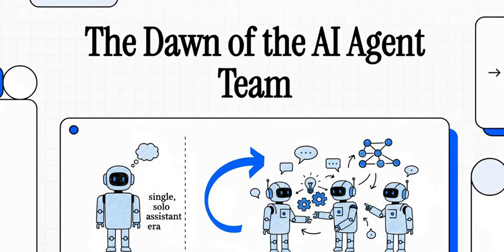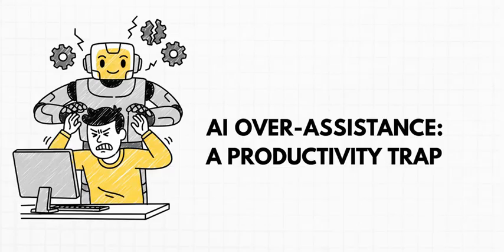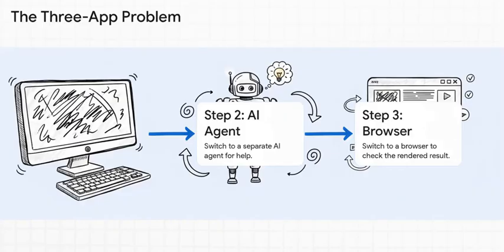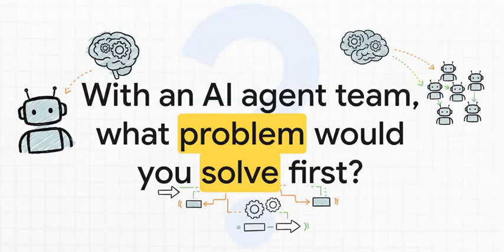AI Agent Frameworks, Protocols, and Docker Orchestration | Collabnix Community Learning Series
This Notebook LM powered community learning video series offers a comprehensive overview of the rapidly expanding ecosystem for building and orchestrating AI agents, contrasting code-based developer SDKs (like LangGraph and crewAI) that offer maximum flexibility, with no-code platforms (like n8n) that prioritize speed and accessibility.

A major focus is on Docker's cagent command-line utility, which simplifies multi-agent system creation and sharing using declarative YAML configurations and serves as a container-native, framework-agnostic alternative to traditional Python frameworks.

Central to this ecosystem are two open communication standards: the Model Context Protocol (MCP), which allows agents to securely access external tools and data sources like databases and file systems, and the Agent Client Protocol (ACP), which standardizes agent-editor communication, enabling agents to seamlessly integrate into popular IDEs like JetBrains and Zed without vendor lock-in.

Together, these protocols and frameworks facilitate the creation of powerful, scalable, and domain-specific AI solutions, such as the KubeIntellect system for Kubernetes management.